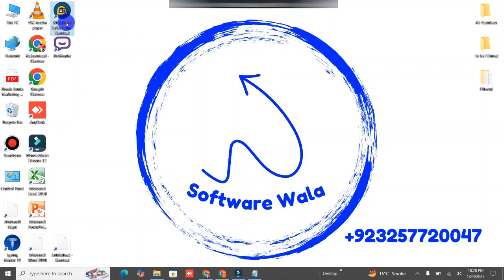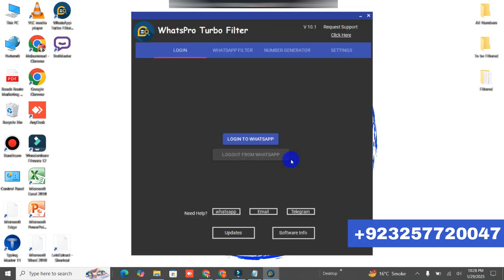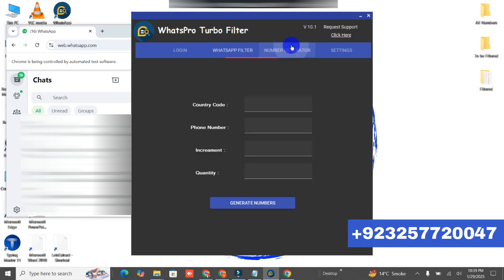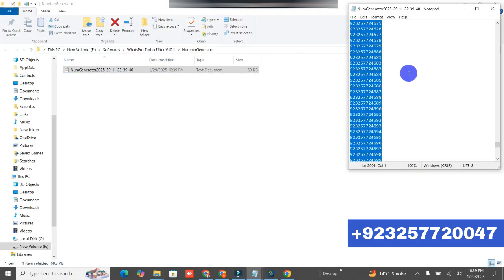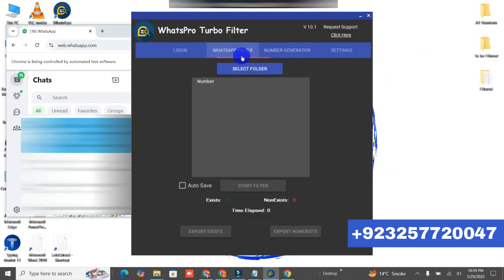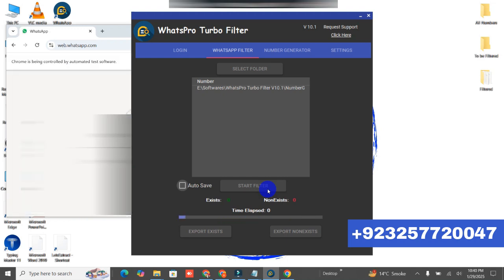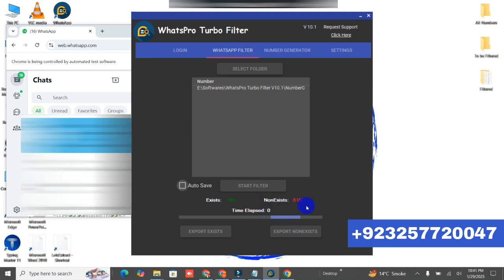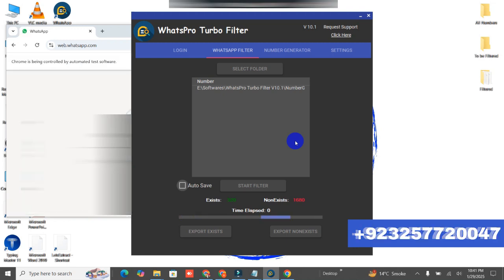WhatsApp Bulk Number Filter Software | Whatspro turbo filter 100% working | Complete Tutorial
In this video, I have given a step by step tutorial on how you can use whatsapp turbo filter to get valid whatsapp numbers.
                                                      Whatsapp turbo filter can filter numbers and separate valid whatsapp numbers from non whatsapp numbers. It's generally very fast but speed varies with the specs of your pc and internet speed. A general idea about it's speed is that it can filter 10K number from 1 to 3 minutes.

The WhatsApp Number Filter, previously non-functional for the past ten days, has been updated to version 10.1 and is now fully operational.The Whatsapp turbo filter problem resolved. This latest release enhances the WhatsApp Contact Filter Software, providing a fast and accurate WhatsApp Number Validation Tool. With the Bulk WhatsApp Number Checker, users can efficiently verify active contacts, making it an effective WhatsApp Active Number Verifier. The software offers rapid processing speeds, ensuring Fast WhatsApp Number Filtering for your campaigns. As a comprehensive WhatsApp Marketing Tool, it includes features like WhatsApp Number Scrubbing Software and WhatsApp Contact Management, streamlining your outreach efforts. Additionally, the WhatsApp Number Verification Software facilitate seamless communication with verified contacts. The integrated WhatsApp Number Checker and WhatsApp Number Validator ensure the accuracy of your contact lists, while the WhatsApp Contact List Cleaner and WhatsApp Filtering Tool help maintain up-to-date and relevant contact information.The Latest Version 10.1 is Fast and Accurate Whatsapp number filter than previous version.
For more information contacts by the details shown above.